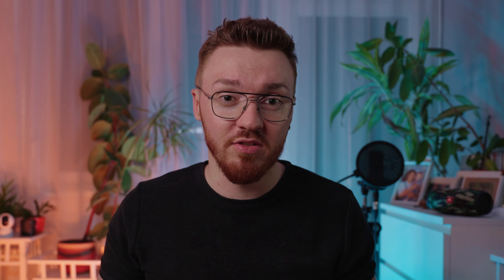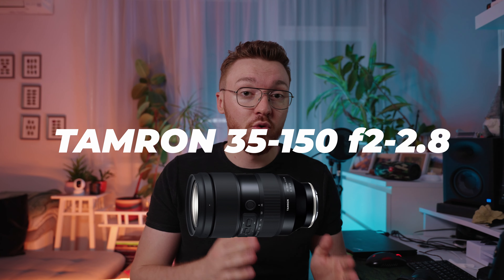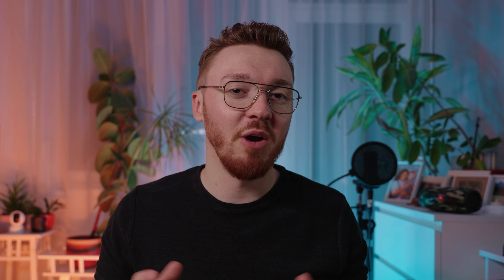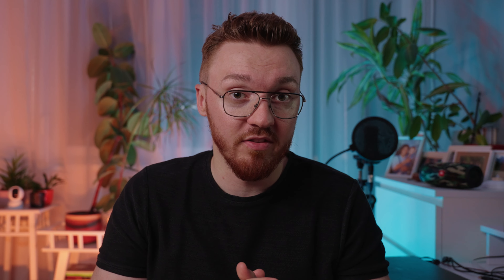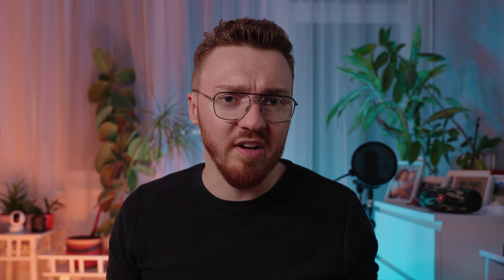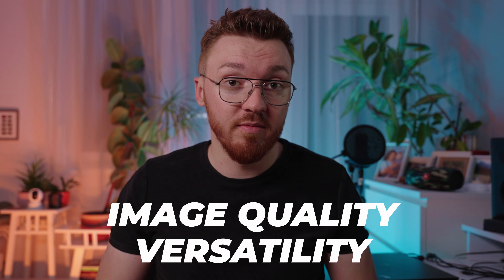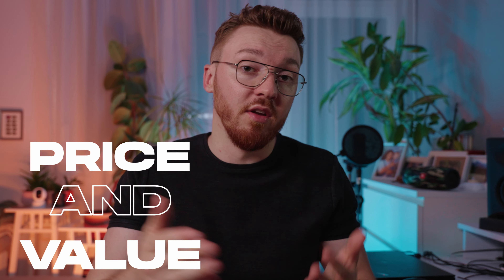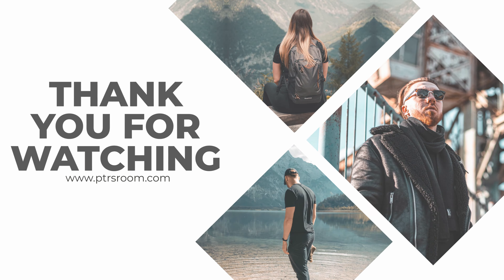Why do i use sony APSC?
►My PREMIUM Preset Pack

In this video i'll tell you why i like my sony APSC system.
I'll tell you the main points where an APSC camera can shine over the FullFrame one. If you're hesitating which camera is right for you, maybe this video can help.

Watch it to the end where i summarize my conclusion.

►Sony a6400

Timecode
0:00 INTRO
0:36 LENSES
3:34 PRICE
4:23 IMAGE QUALITY
5:43 OVERALL
6:22 OUTRO

This will also provide me with a 10% commission that will greatly help in supporting this channel and its growth.

📸 CAMERA
►my main camera
►my 2nd camera
►best hybrid camera
►best new apsc camera

APS-C LENS
►my nifty-fifty lens
►the most versatile lens
►my awesome wide angle lens
►lightest zoom lens
►best zoom lens overall

FULLFRAME LENS
►the most versatile FF lens

💡 LIGHTS
►best RGB tube lights
►RGB YONGNUO YN360

🎙️ MICROPHONES
►the BEST camera microphone
►my lav microphone
►my wireless microphone
►best wireless microphone

STABILIZATION
►my best gimbal
►my gimbal for apsc

🚁 DRONE
►my drone

FILTERS
►variable ND
►best black mist filter

💾 MEMORY CARD / HARD DRIVES
►the SD cards I use for a6400
►the SD cards I use for a7sIII
►best SD cards
►BEST SSD

►my laptop

🧰 ACCESSORIES
►quick release neck strap
►camera mount for backpacks

Peter’s Room - @petersroom